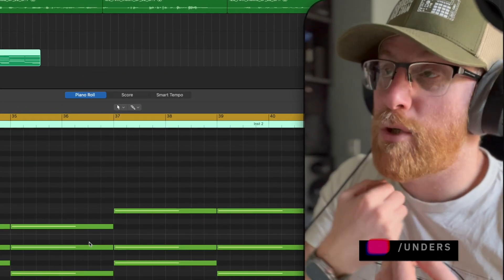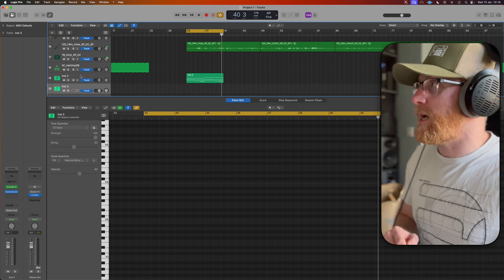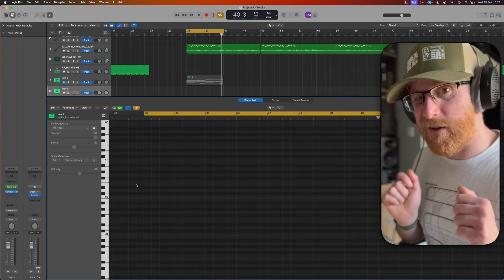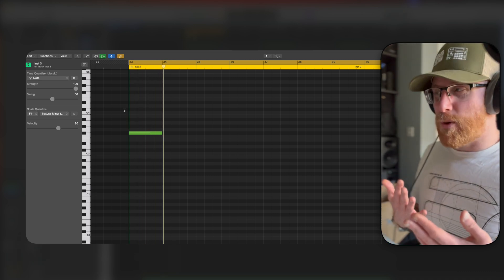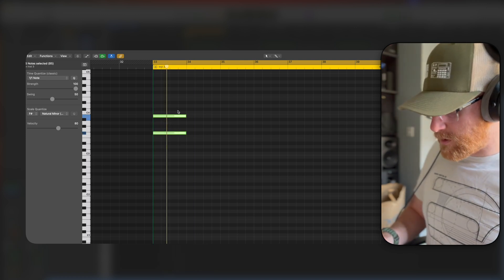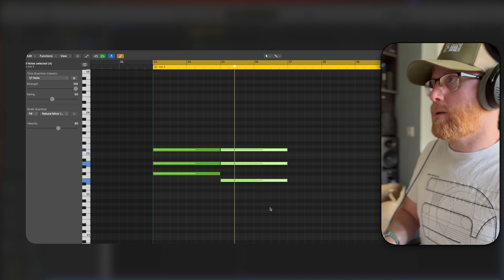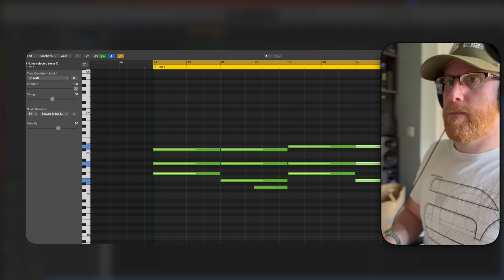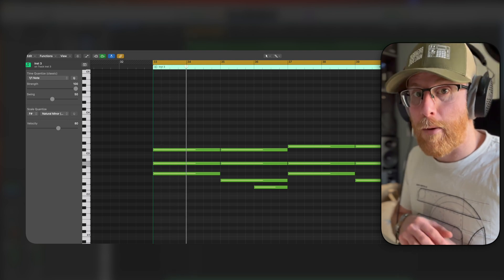Chords in Logic Pro Made Easy WITHOUT Theory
Learn the simple Logic Pro trick to master chord creation in your music production. This tutorial will show you how to create chords easily in Logic Pro, perfect for beginners and experienced producers alike.

🚀 For less than a starbucks coffee to get access to multiple courses, files, projects, presets & more

FREE STUFF